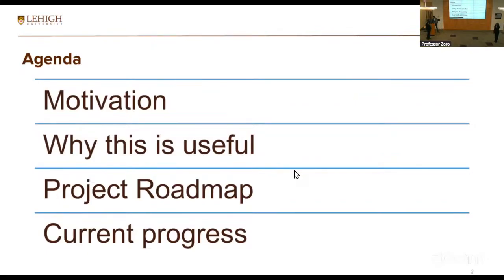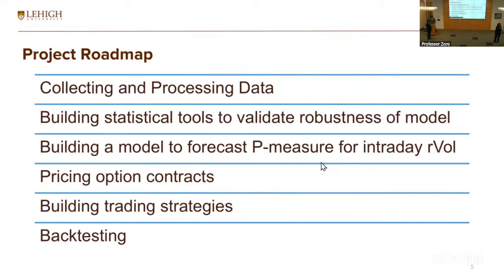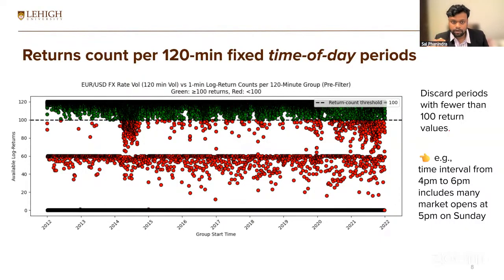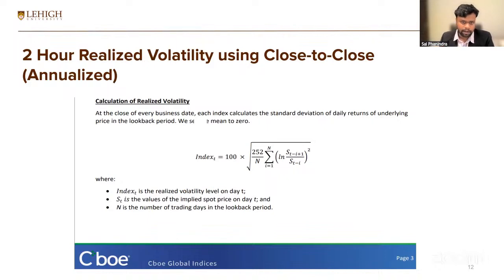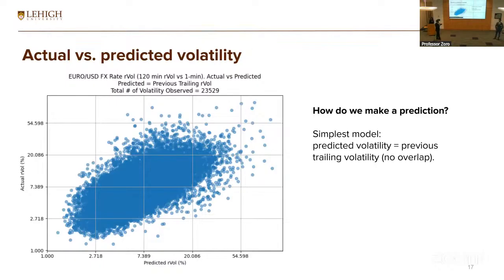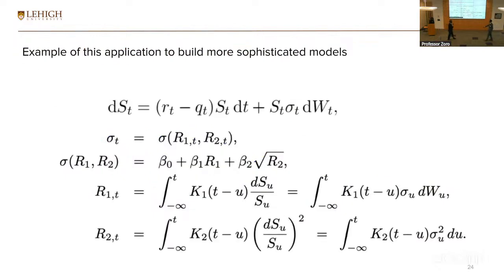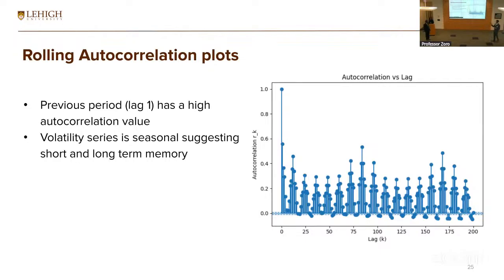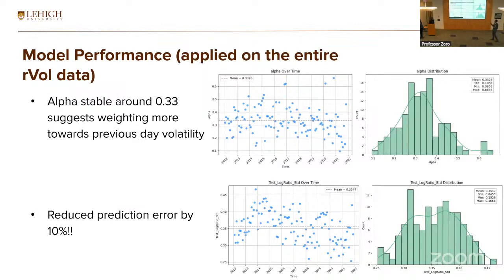7th Quant Conference: Project #55; Modeling Realized Volatility